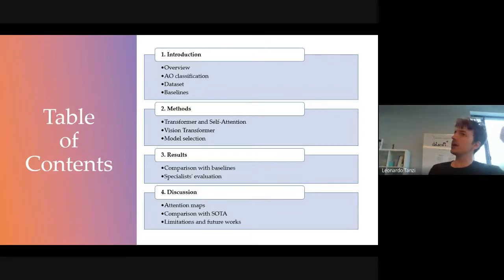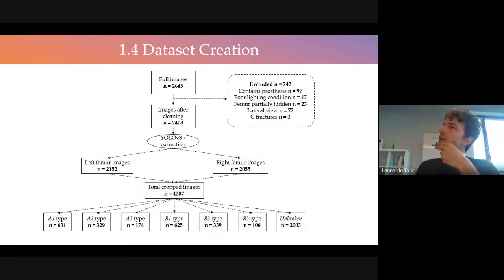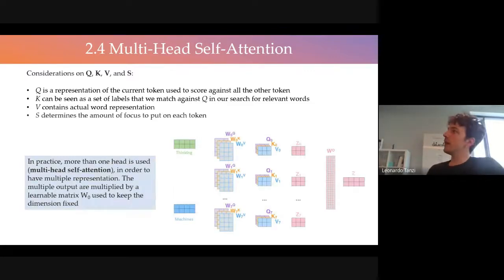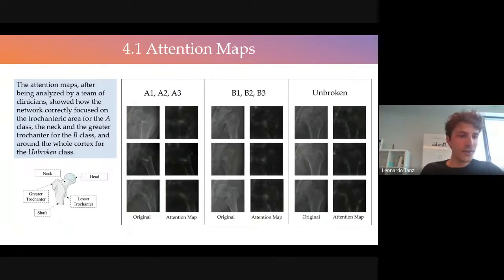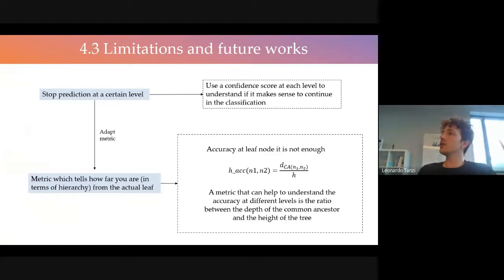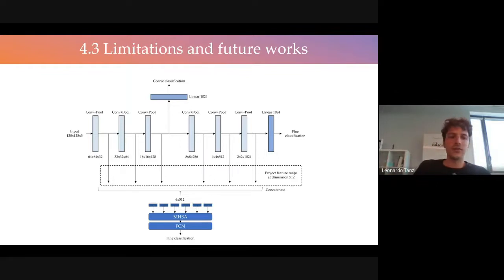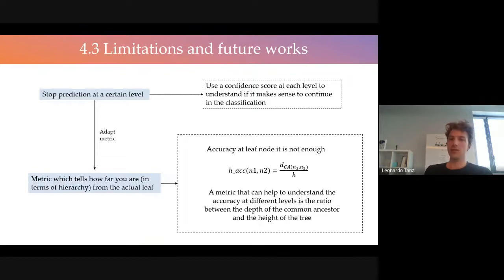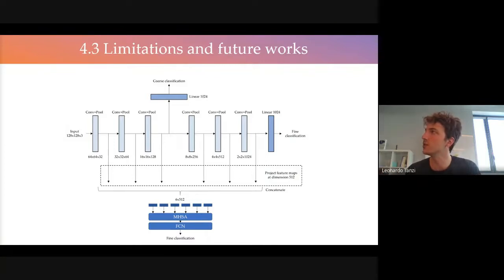MINDSHAKE TIME - Vision Transformer Classification Applied To Computer Vision Medical Diagnosis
Workshop led by Leonardo Tanzi, PhD student at Polytechnic University of Turin.

In this workshop, we discussed a specific application of Vision Transformer (ViT) classification on medical diagnosis.

In recent years, the scientific community focused on developing Computer-Aided Diagnosis tools that could improve clinicians’ bone fracture diagnosis, primarily based on Convolutional Neural Networks (CNNs). However, the discerning accuracy of fractures’ subtypes was far from optimal. The aim of this study is to evaluate a new CAD system based on ViT and to assess whether clinicians’ diagnostic accuracy could be improved using this system.

ViT is a very recent paradigm that relies on the original implementation of the Transformer for NLP. The main mechanism of Transformers is self-attention, a technique that allows learning the relationship between different entities in the input (for NLP, the words in a sentence, for vision, the different patches of an image).

In this work, we applied the Vision Transformer to a medical dataset of femur fracture classification, where the fractures are divided following the AO classification. We then tested it with two baselines, a plain CNN and a hierarchical CNN, obtaining an average improvement of 23% in F1-score. Finally, we demonstrated the practical utility of this tool, by asking 11 specialists to evaluate the type of fractures with and without being able to consult the prediction of the network, showing an average improvement of 29% in accuracy.